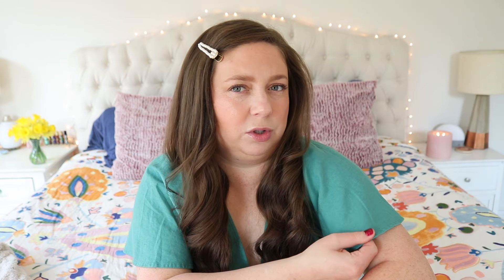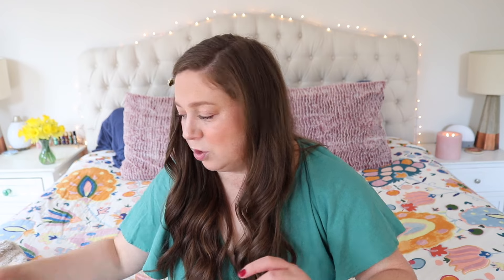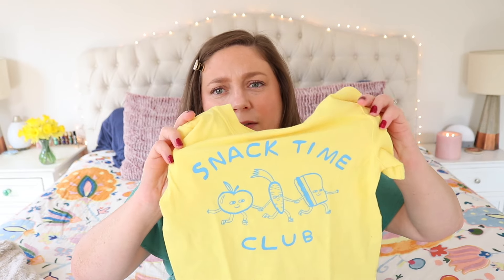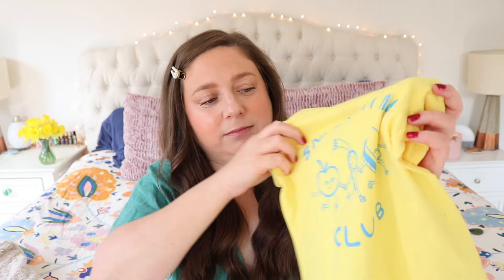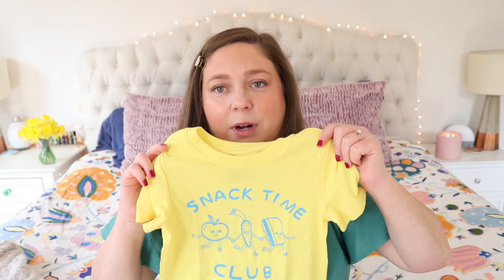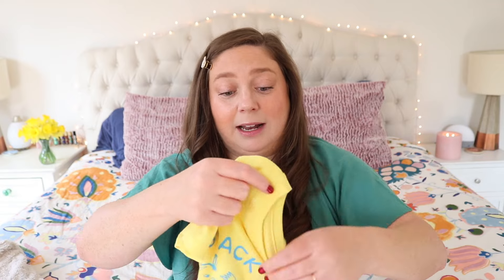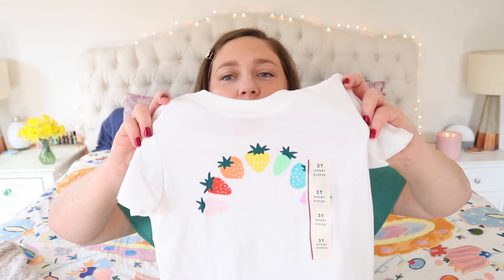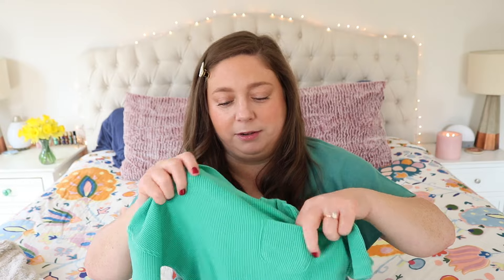Target Haul/Favs! Dresses, New Dollar Spot Goodies, Home Decor, Toddler Finds & More | February 2024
I hope you’re in the mood to chat about Target… because that’s what we’re here for today!! It’s a haul/favs video, as I’ve had some time with some of the items and already know that I love them. But I’ve just been chatting about a few of these a lot over on instagram & wanted to spread the love here! Plus show some of the spring/easter goodies I picked up from the dollar spot. So I hope you enjoy! :0)

WHAT I’M WEARING:
★Zoya Love*

PRODUCTS MENTIONED:
★Universal Threads Flutter Sleeve Tiered Dress
★A New Day Pink Balloon Sleeve Dress
★Stars Above Slub Knit Shorts
★Stars Above Pink Perfectly Cozy Jogger Pants
★Universal Threads Squiggle Hoop Earrings
★Opalhouse Blue & White Floral Peel & Stick Wallpaper
★Geared Terra Cotta Indoor/Outdoor Plant Pot
★Cat & Jack Snack Time Tee
★Cat & Jack Rainbow Strawberry Tee
★Cat & Jack Thermal Short Sleeve & Shorts Matching Set